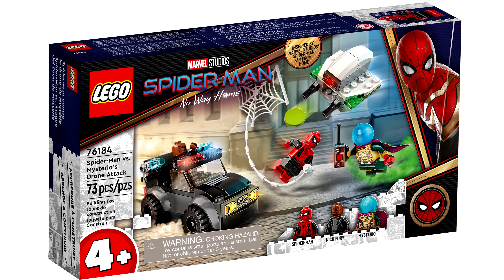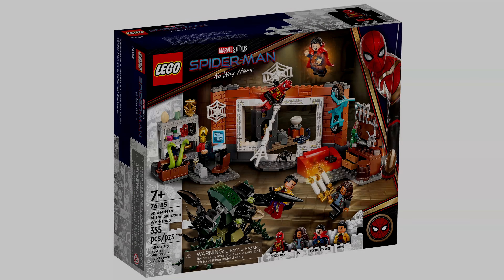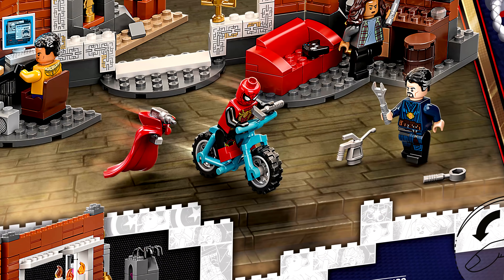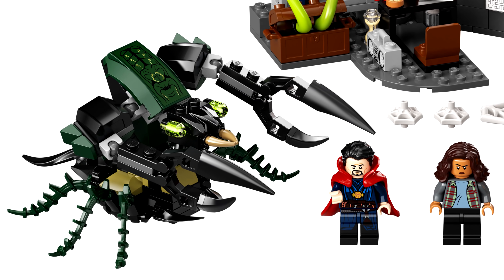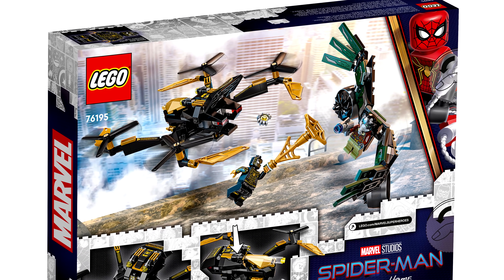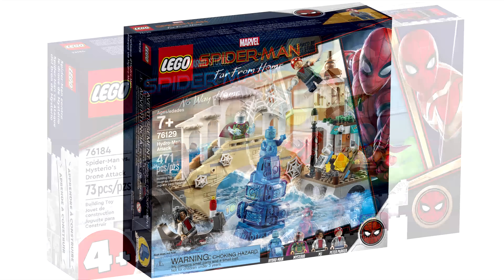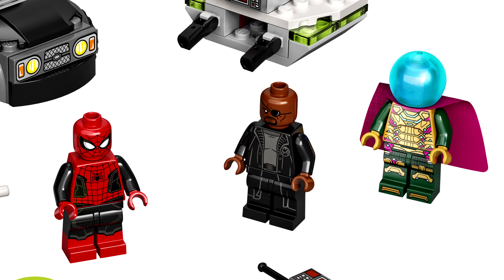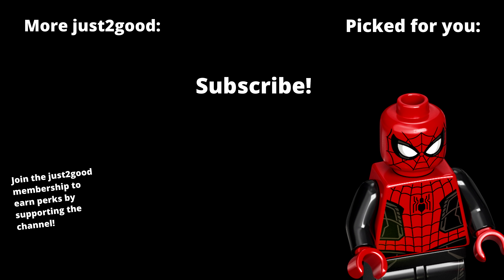LEGO Spider-Man No Way Home 2021 sets! SPOILER ALERT!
New LEGO Spiderman No Way Home Fall 2021 sets have been revealed!

They are...

76184-1 Spider-Man vs. Mysterio's Drone Attack
76185-1 Spider-Man at the Sanctum Workshop
76195-1 Spider-Man's Drone Duel

COMMENT RULES:
1) Treat others with respect. Disagreement and criticism is always welcome.
2) Do not REVEAL the private personal details of any person, or else you will be banned.